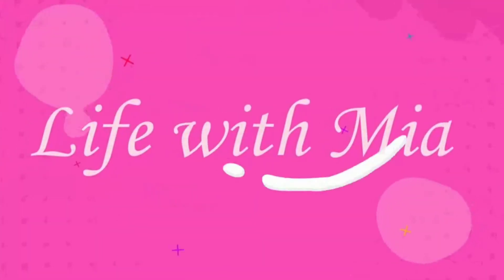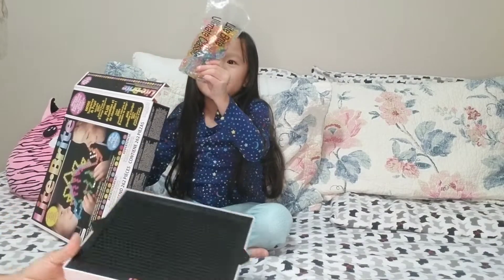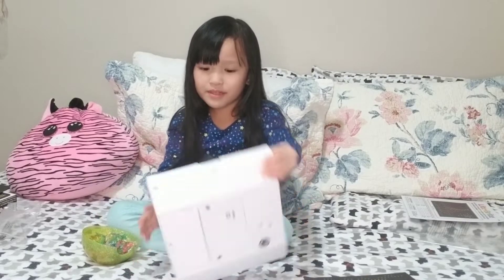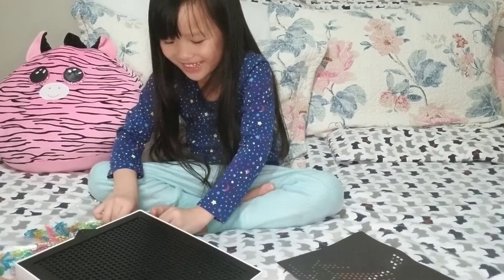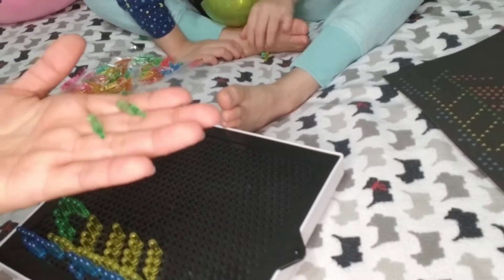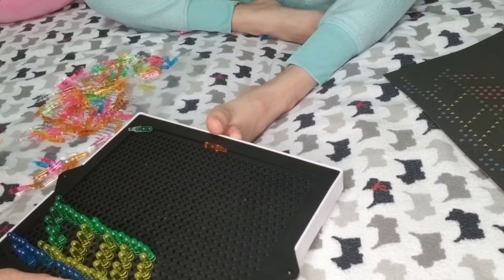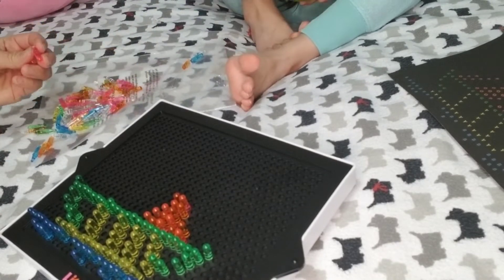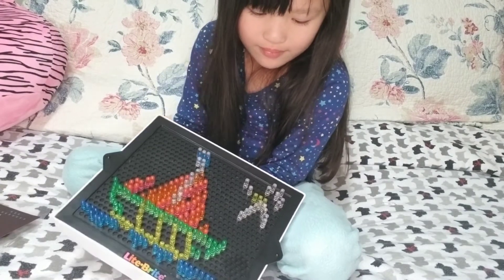Lite-Brite | New and Improved model Peg Board Light-up game | Classic 80's toy | Unboxing